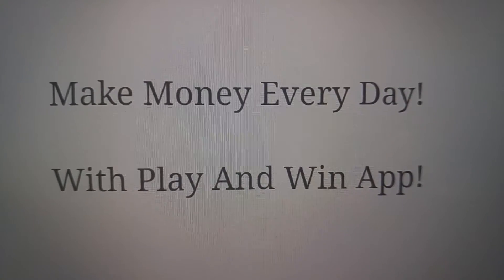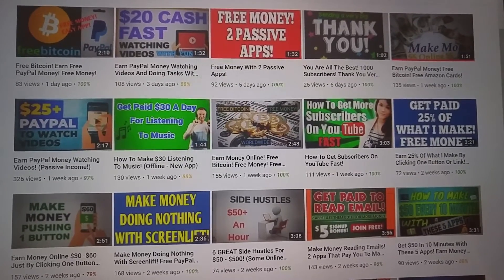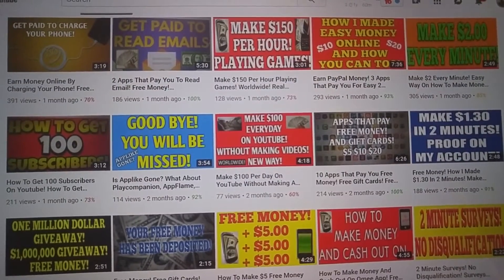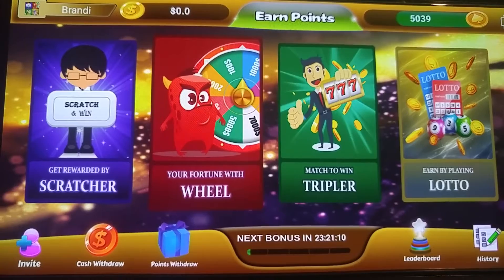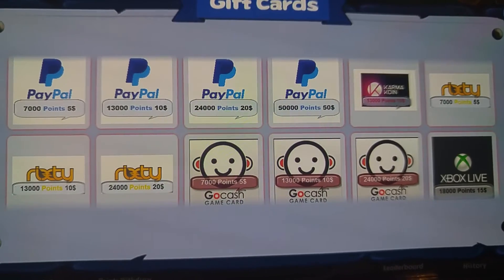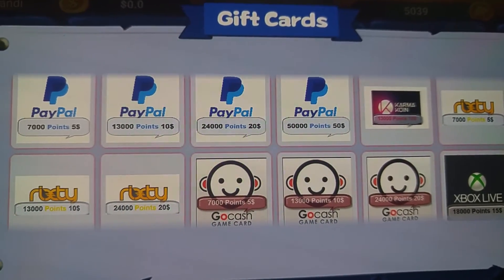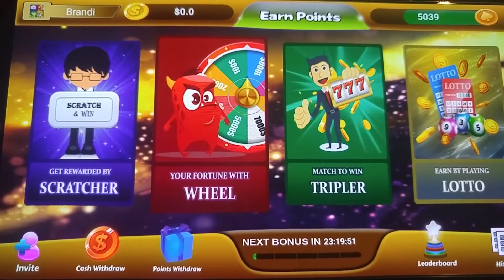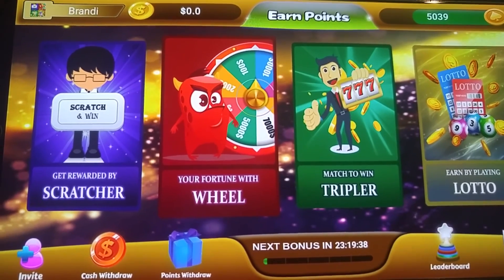Make Money Every Day With Spin Games Play And Win App!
Also Learn How To Make Money Online With Other Apps And Websites! Plus, How To Get Free Paypal, Free Payza, Free Skrill , Free Bitcoin, Free Amazon Gift Cards And More!

Above Video Shows App.

Make Money Together! Thank you!

GET MORE MONEY FAST!...

*Receive 4444 coins as a start-up bonus!
*Make Money Together!... Get 25% Of The Coins Earned By Friends, Family, Teammates and Referrals!

WITH THESE OTHER MONEY MAKING APPS!
Join The Team And Make Money Fast With Family, Friends and Teammates...

Yasoo Rewards
Copy Paste Code AHZ9V and start with 500 points!

Use Link For Bonus Points!

Bonus Code Copy Paste - XML9GMH

Make Money Doing Nothing With Screenlift!

Make Money Sending Pictures Of Receipts!

Click Here To Make More Money With BONUS
QMEE WEB BROWSER (Special Invite Code)

Lucky Day App - Use Lucky Code 21JV6FR for BONUS

Ebates $25 FREE MONEY!

$150 AN HOUR To Play Games!

TO HELP PEOPLE MAKE MORE MONEY!

3) 3 Survey Sites Cash Out $1.00

4) EARN $1 EVERY MINUTE RIGHT NOW!

5) More Money Making Methods
And Passive Income Apps!

Similar Video By Big Mark

More Keywords

how to make money watching videos
make money watching videos
get paid to watch videos
apps that pay you to watch videos
Make Money
Make Money
Free Money
Free Money
free bitcoin
free bitcoin